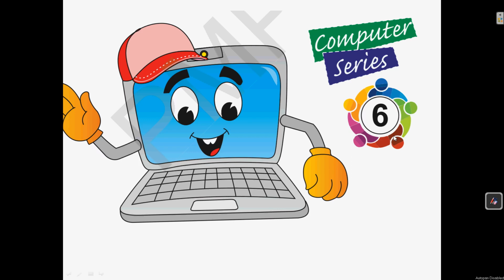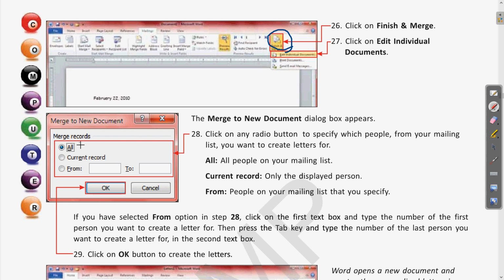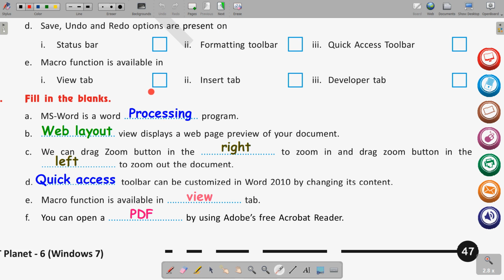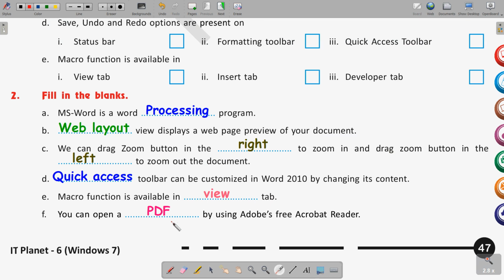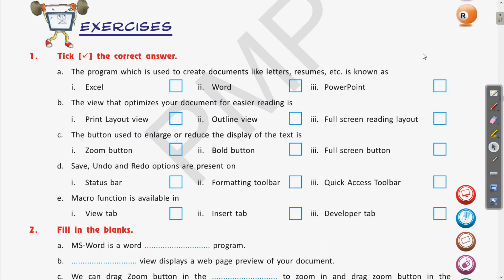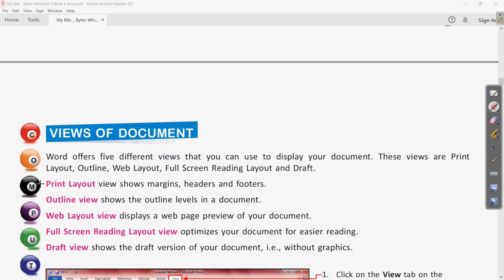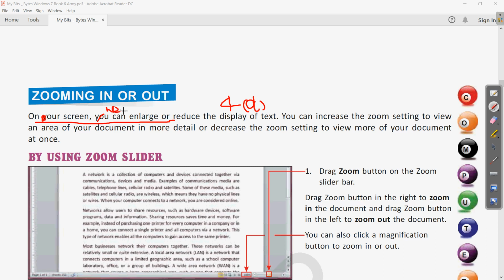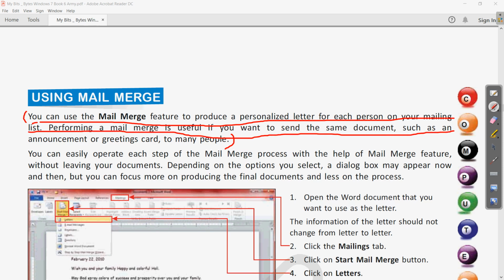Class VI Computer 22-08-2020 By Mr Akash Rai | Chapter 3 - Exercises